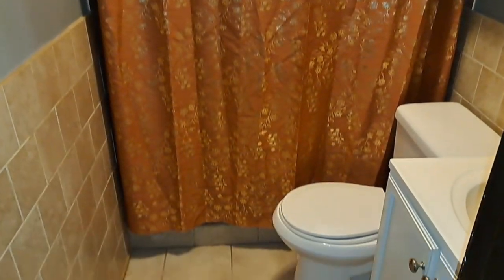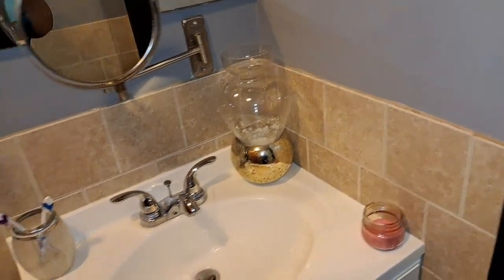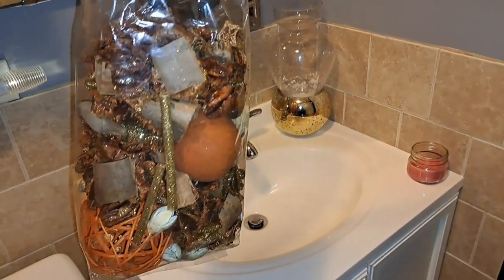DECORATE WITH TIANA| FALL BATHROOM DECOR REVEAL